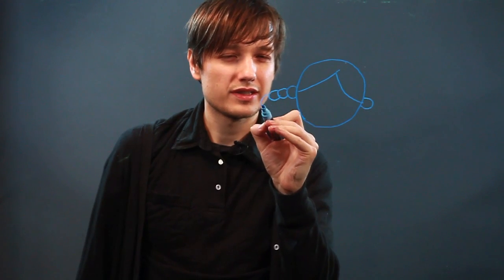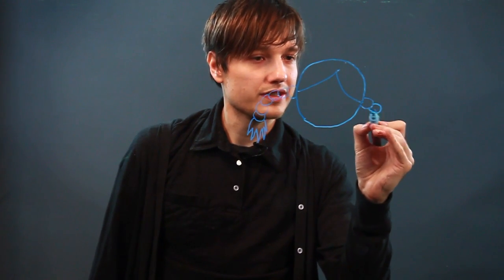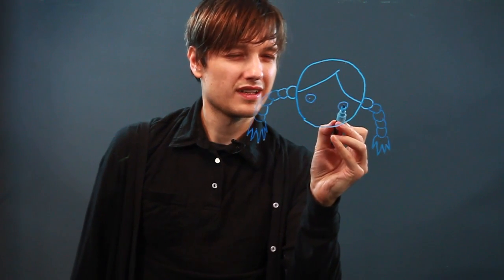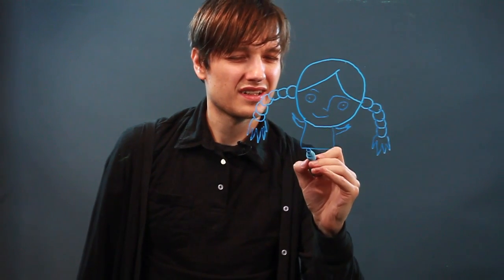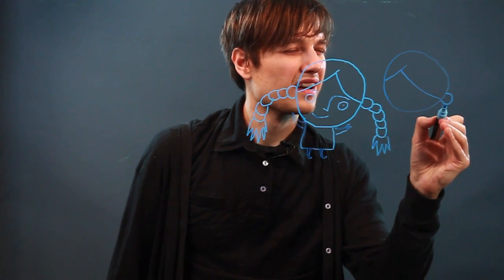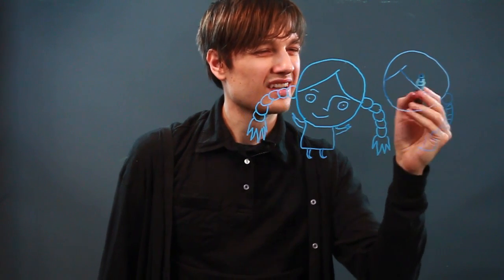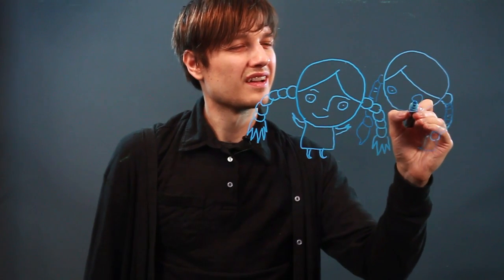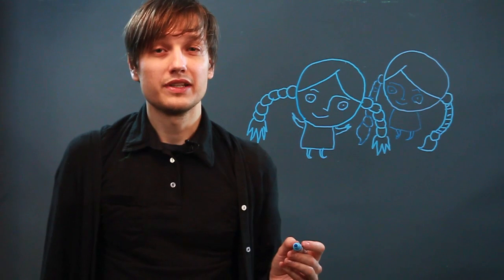How to Draw Animated Hair Pigtails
How to Draw Animated Hair Pigtails. Part of the series: Drawing Tips & More. Drawing animated hair pigtails is a great way to experiment with drawing something that has exaggerated features. Draw animated hair pigtails with help from an illustrator in this free video clip.